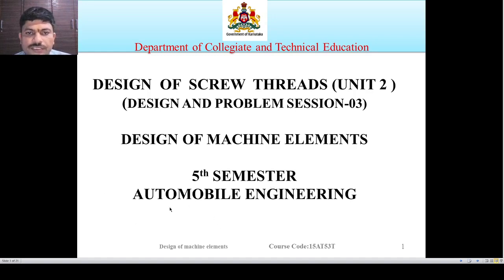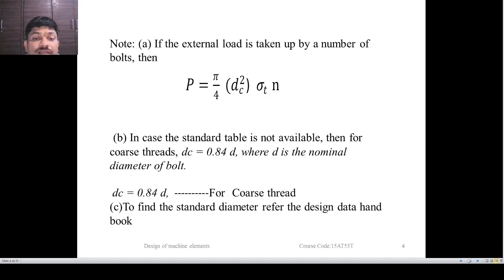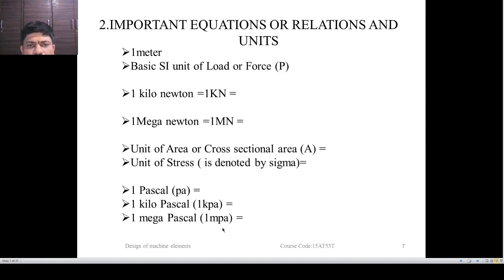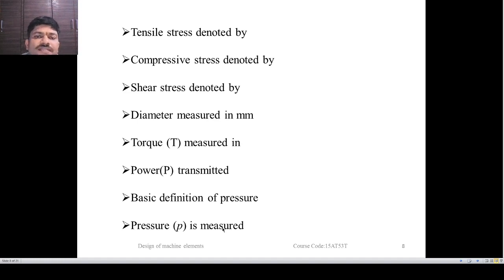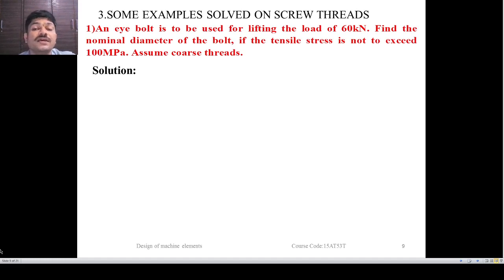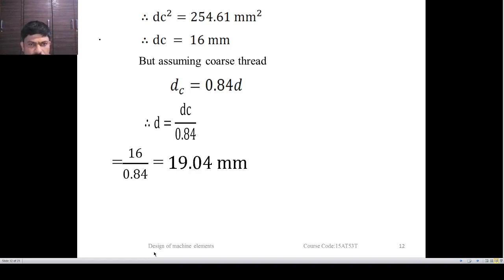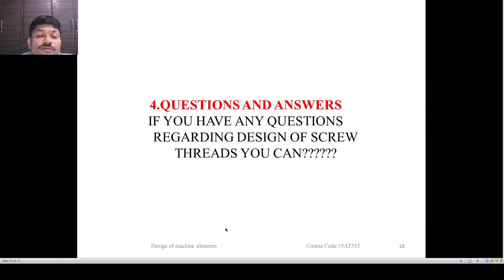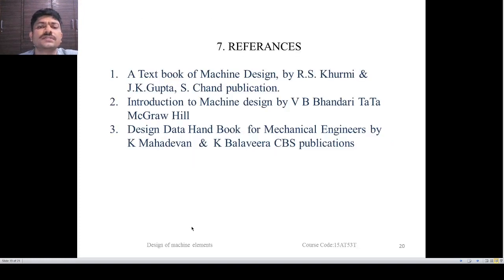AT_15AT53T_U2_S3_Vi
This is the Lecture video of Second Unit, Third Session of Subject Design of Machine Elements Code 15AT53T of Fifth Semester Automobile Engineering.